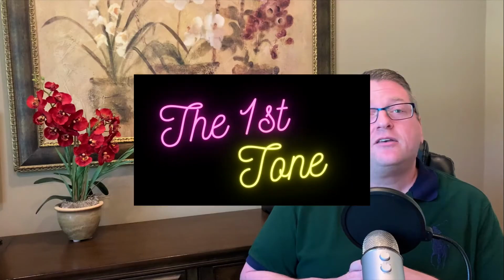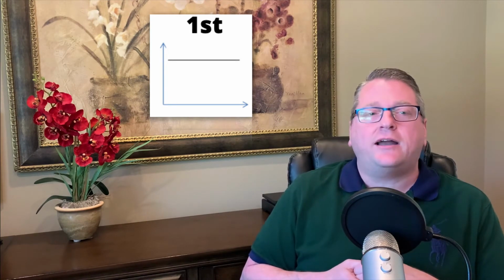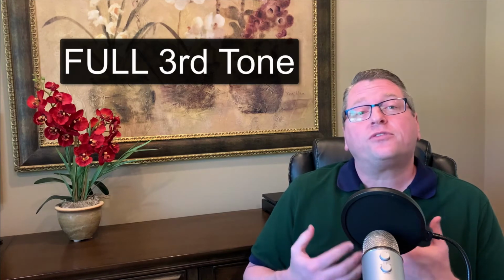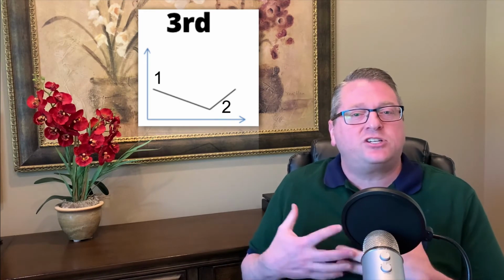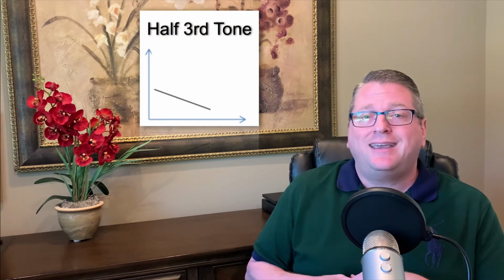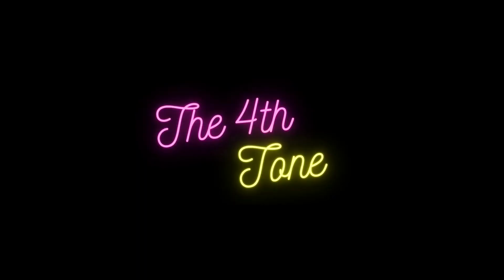Advice on Perfecting Your Chinese Tones - 2 Faces of the 3rd Tone - Taiwanese Neutral Tone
Barry's back to show you that Tones are not uniquely Chinese.  In fact, English people use them every day!  You will also learn something you may not have heard about the 3rd tone, how Taiwanese people handle the neutral tone, and the best way to master the rhythm of Chinese speaking quicker.  Enjoy!

❥ SUPPORT OUR MISSION TO BRING FREE CHINESE TO THE MASSES

❥ CC / NO COPYRIGHT ACKNOWLEDGMENTS:
Image: Ed Sheeran performs for Channel Seven's morning program Sunrise and Nova969 in Sydney, February 2013. - Shared by Eva Rinaldi on WikiCommons
Image: Sia performs on August 17, 2011 at the Showbox at the Market in Seattle, Washington - By Kirk Stauffer WikiCommons